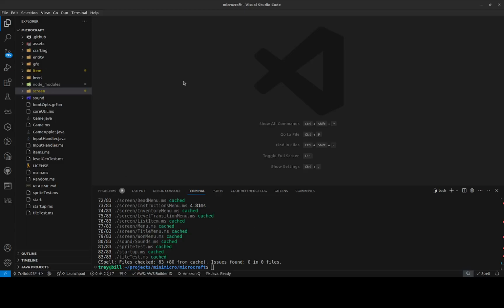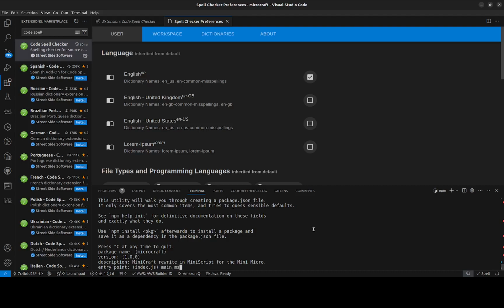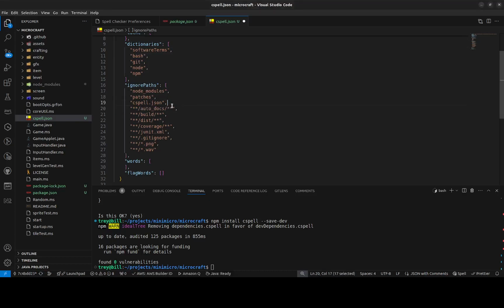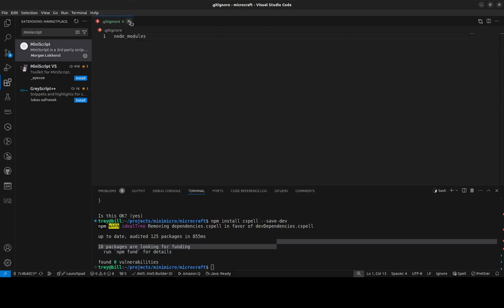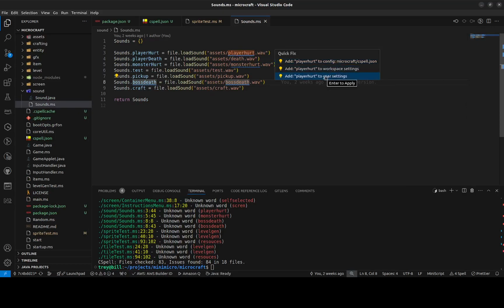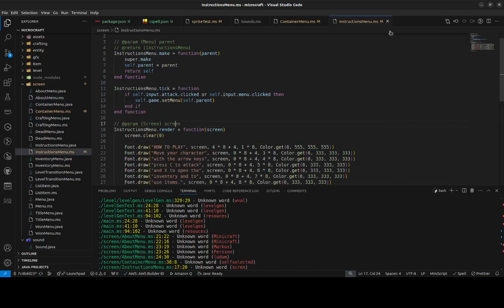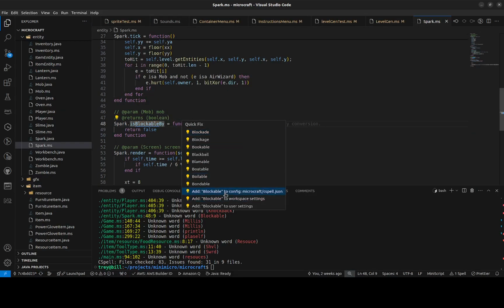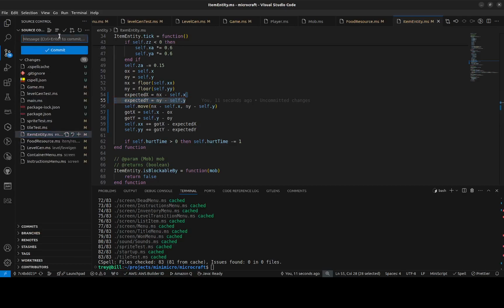MicroCraft - Improve Code Quality with CSpell!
A little bit of architectural work today: I'll be demonstrating how to use the cspell npm package in a MiniScript project.

Feel free to grab a git clone and follow along while you watch!